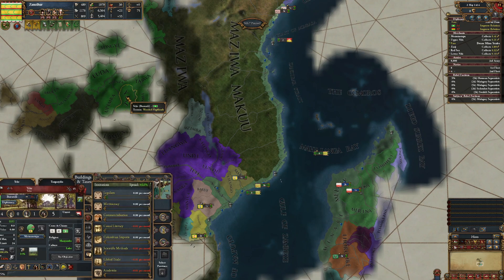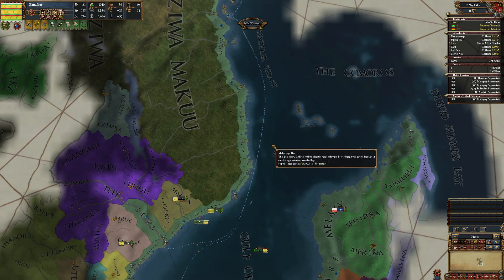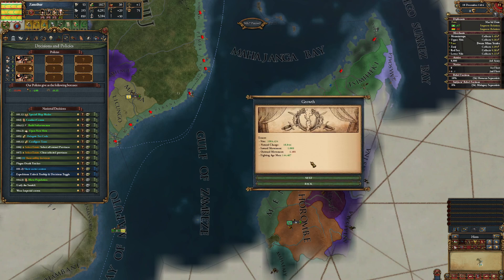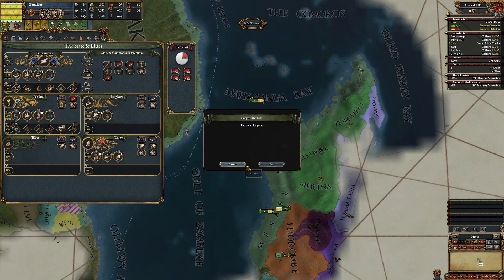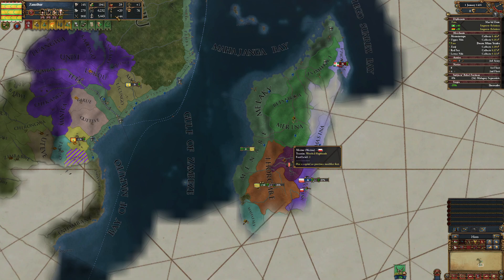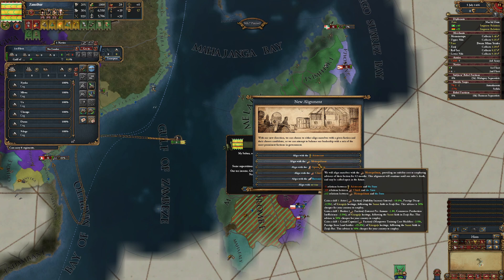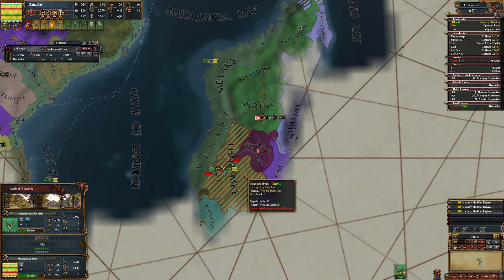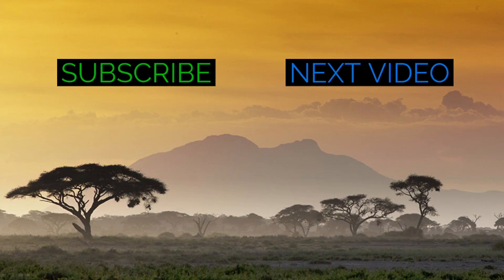Zanzibar Takes the Coast - Ep. 12 - EU4 M&T 3.0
A let's play in the Europa Universalis 4 mod Meiou and Taxes as Zanzibar.

For this series I plan on taking the coastlines around Asia with the aim of controlling the lucrative trade nodes that will eventually while also keeping the European powers outside of Asia in effect forcing them to trade through me.

The series is best viewed in a playlist: Playlist coming soon.